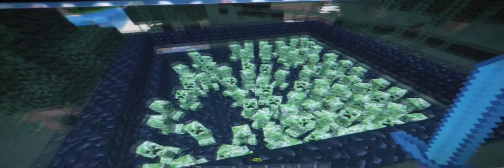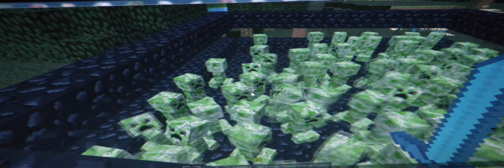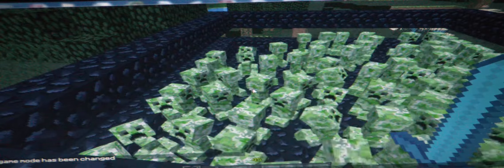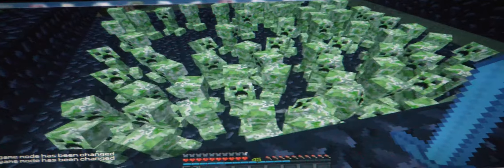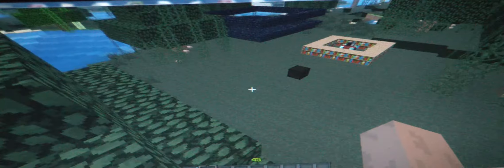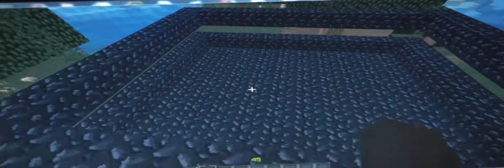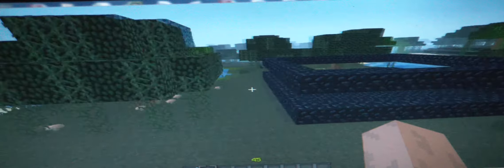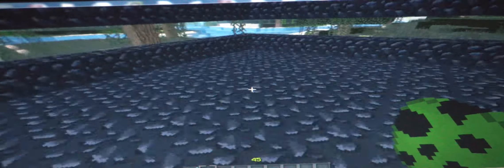Creeper Master Episode 1 - Explosions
The first episode of my new series.  Enjoy!!